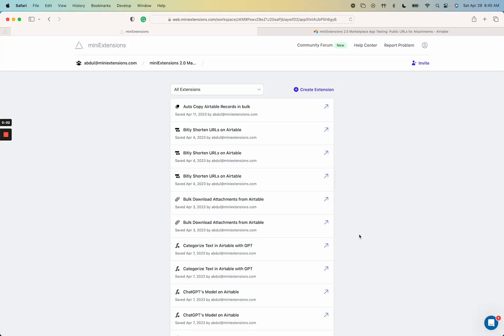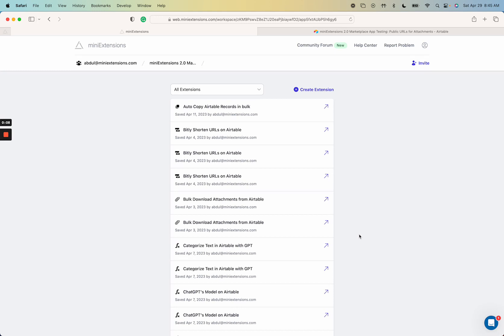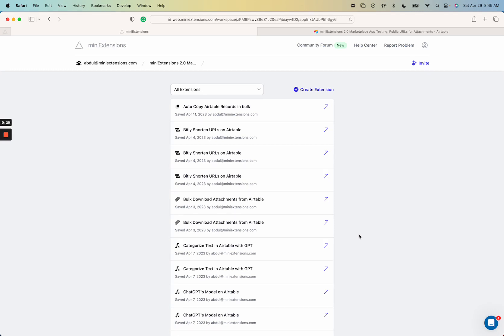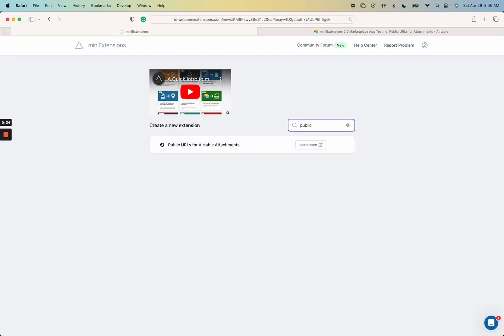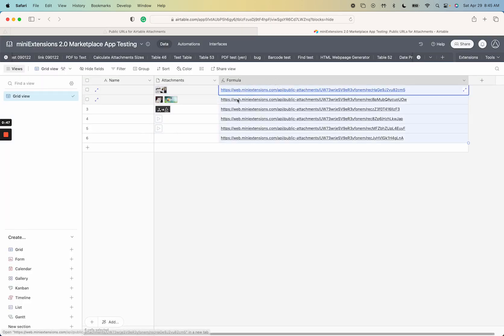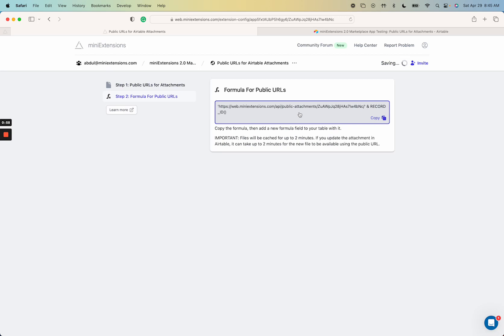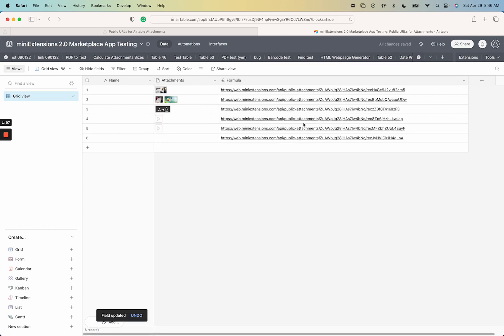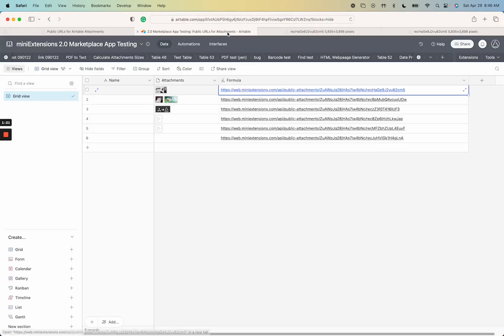Public URLs for Airtable Attachments - miniExtensions